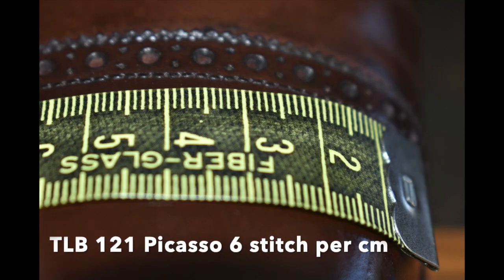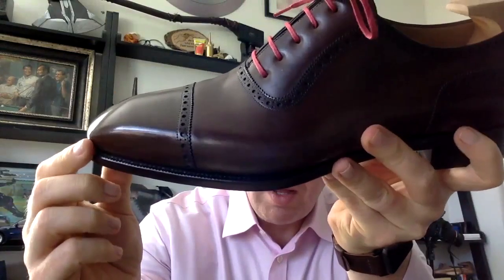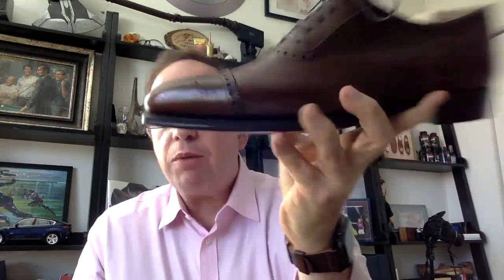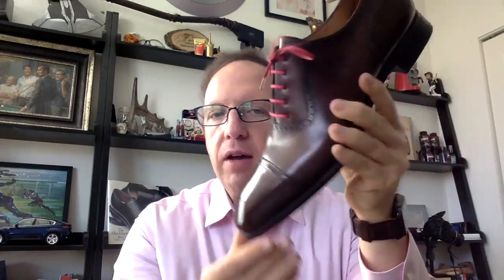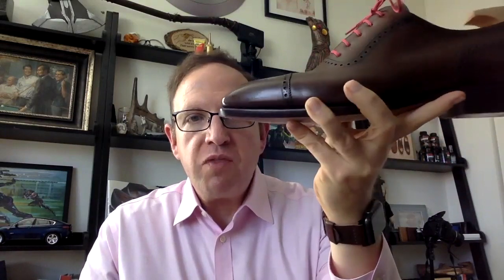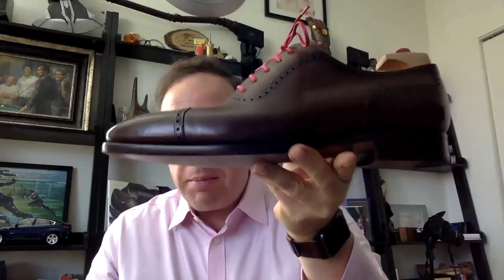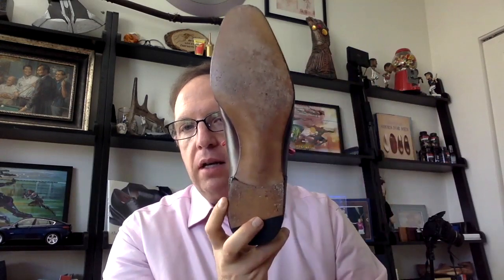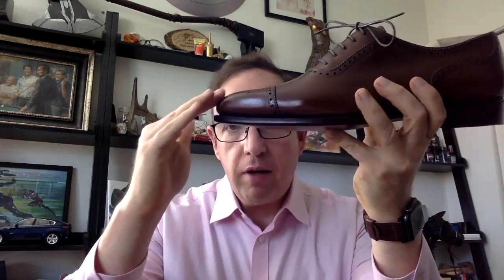Adelaide Shoe Battle: Cleverley vs TLB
Adelaide Shoe Battle:  Cleverley Adam in pebble grain vs TLB 121 Artista